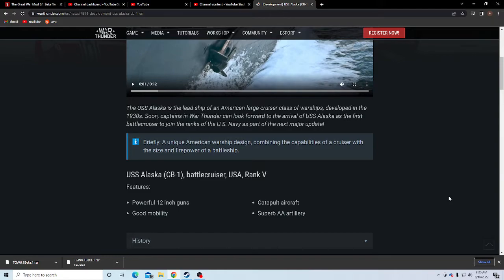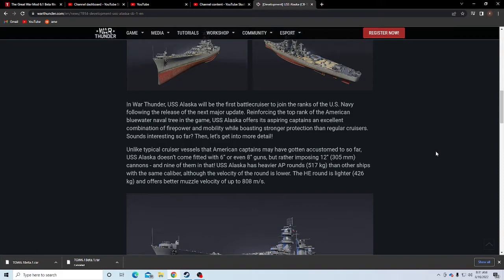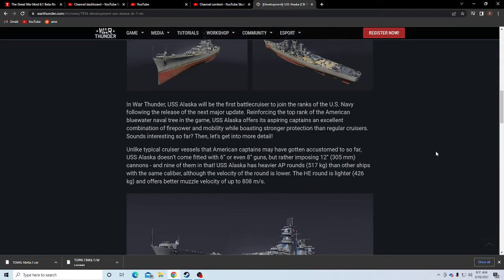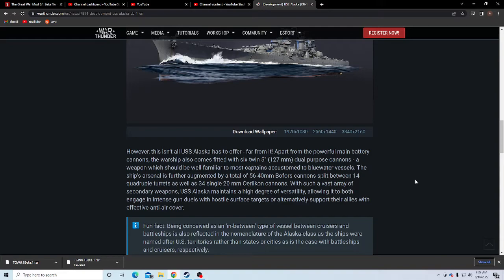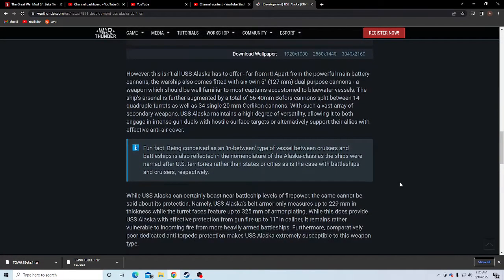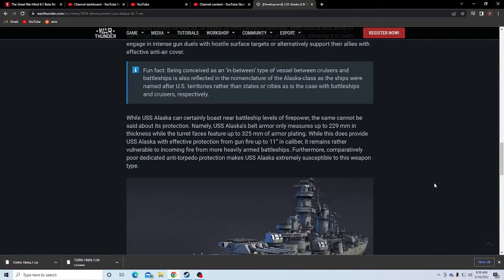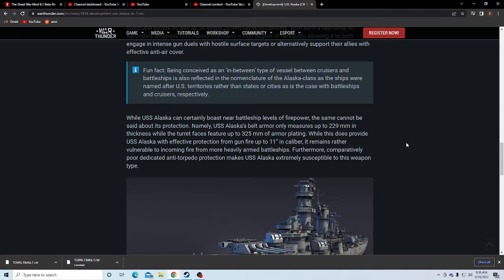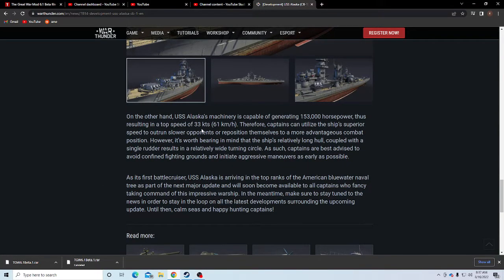war thunder guns for ever body USS Alaska (CB-1)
USS Alaska (CB-1), battlecruiser, USA, Rank V what a lot i got
thanx for liking and sub and watching
be real be true be you